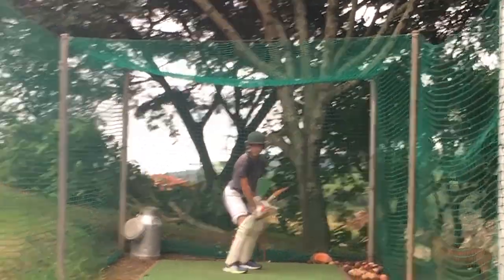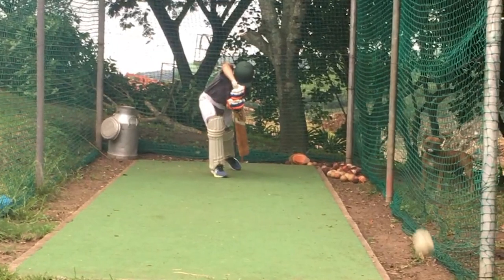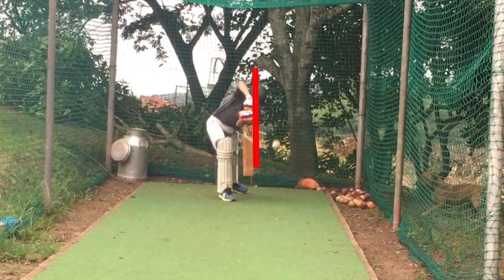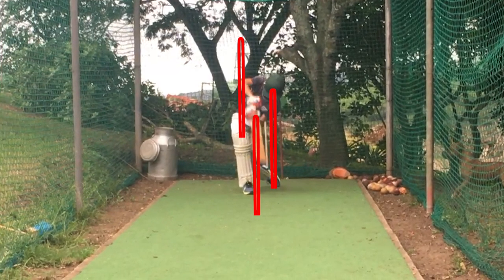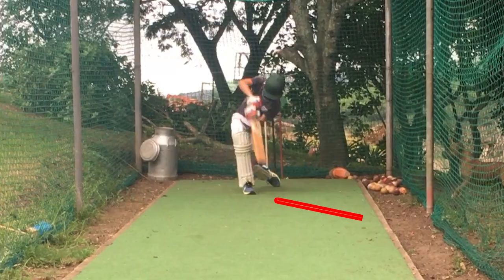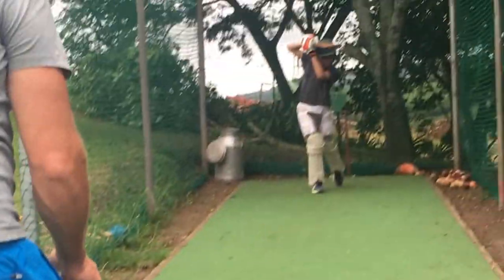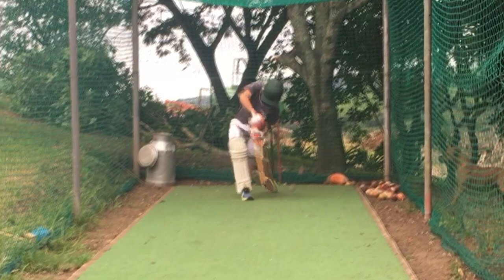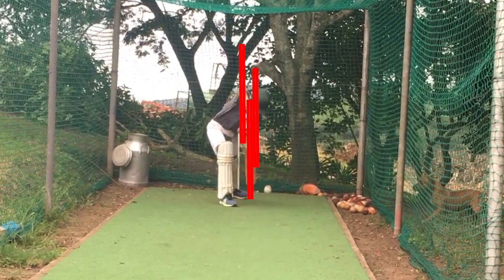🏏 Cricket Batting: How to Recognize Good vs Bad Body Position:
When you're having a cricket batting net with your son or daughter, do you know when they have a good or bad body position?

Do you know what the difference is?

This is just a quick video example to show you the difference between a good position and then a bad position, and why each is right and wrong.